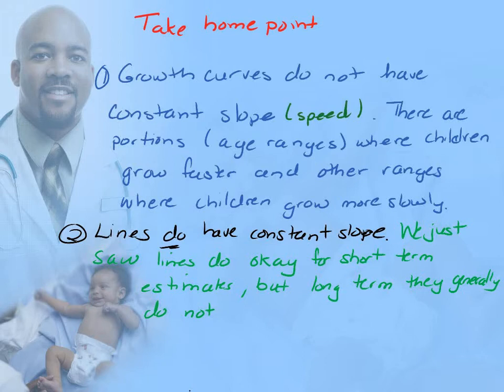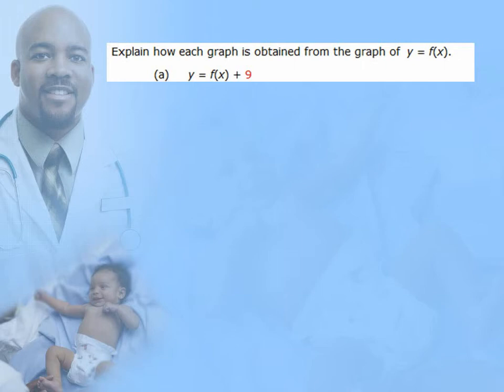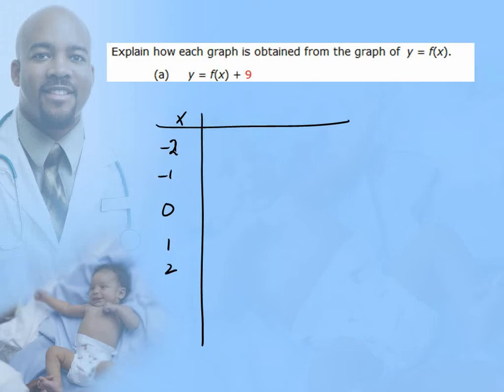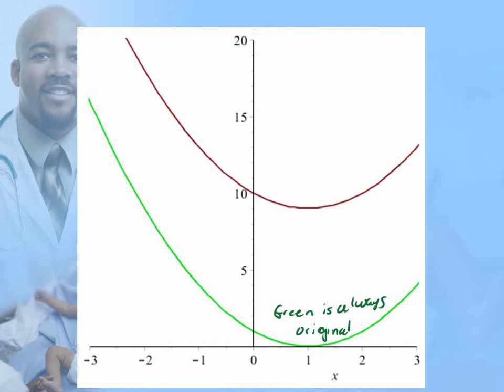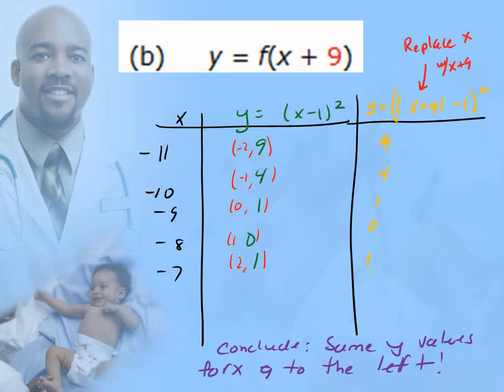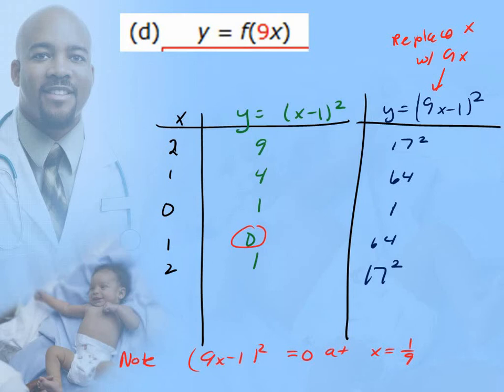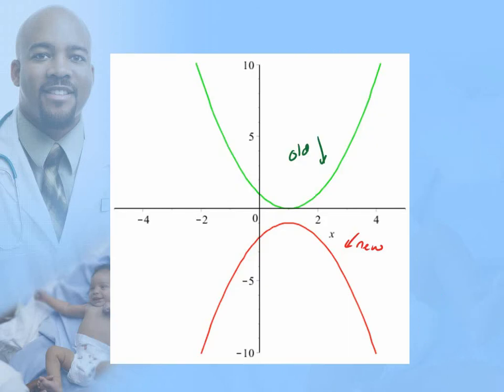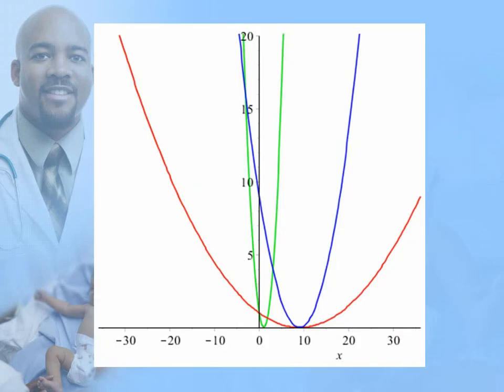Calc A Intro to In Class Assignment Video 3 Lecture 1 20 2016 Number 1 on Webassign1